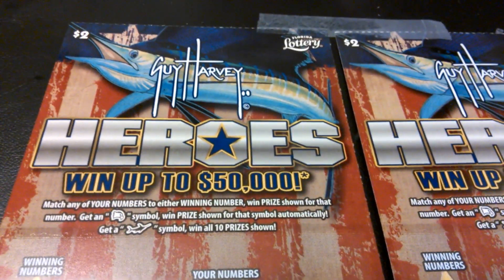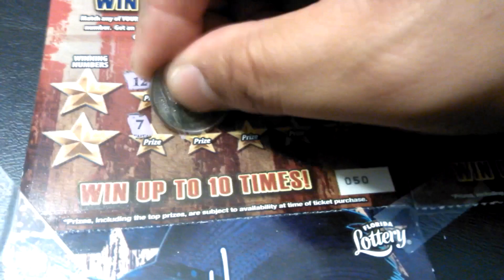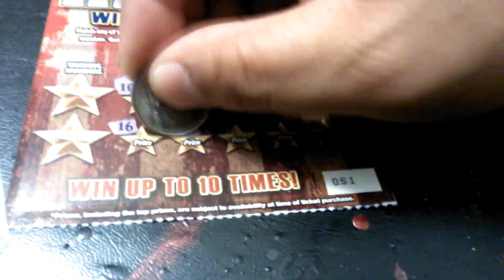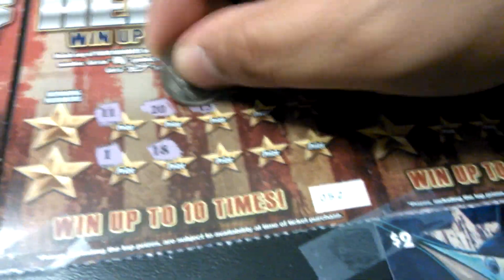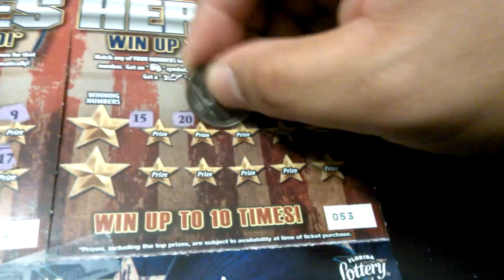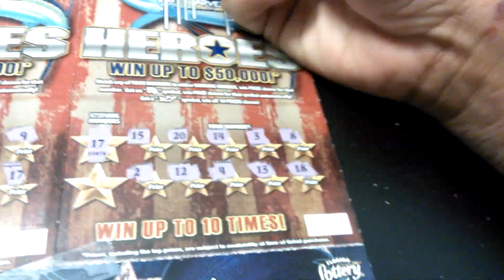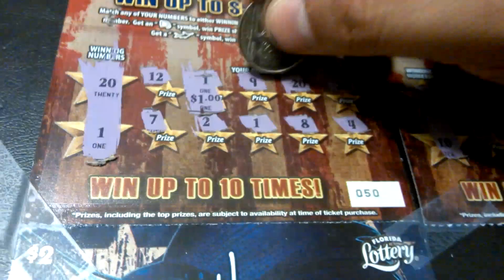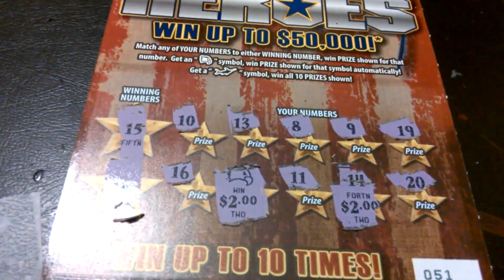5 for 5 #4479